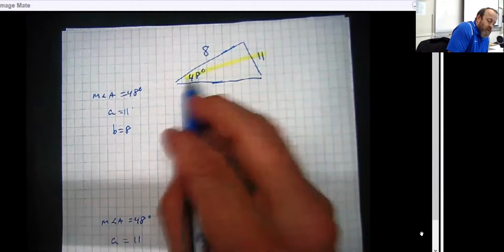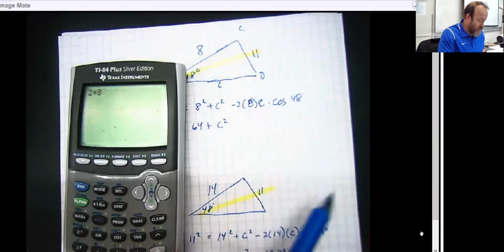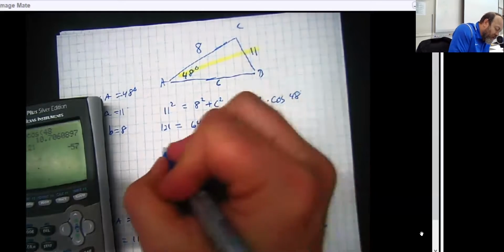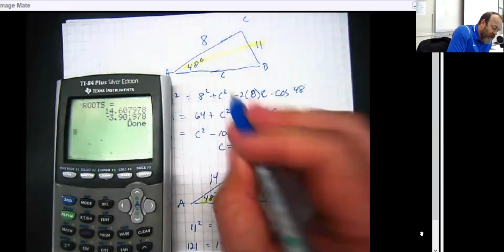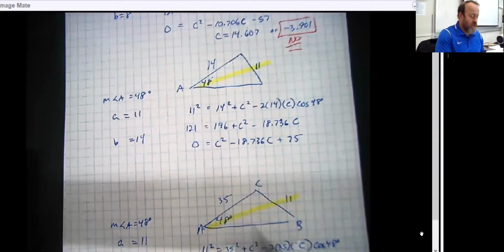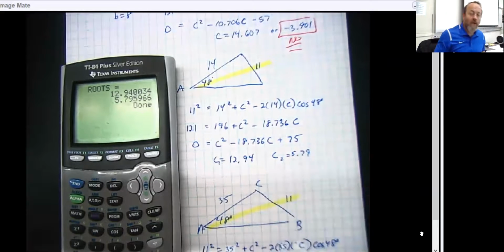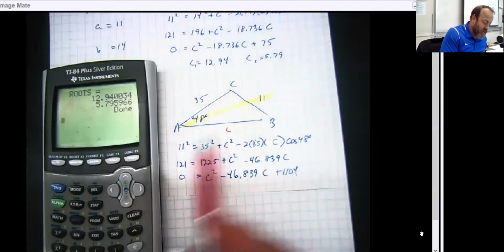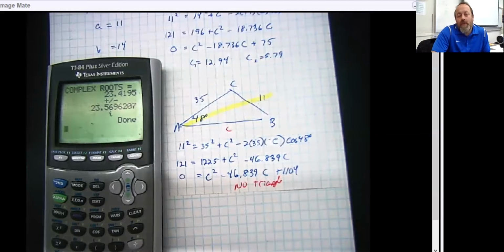Law of Cosines (Ambiguous Case)